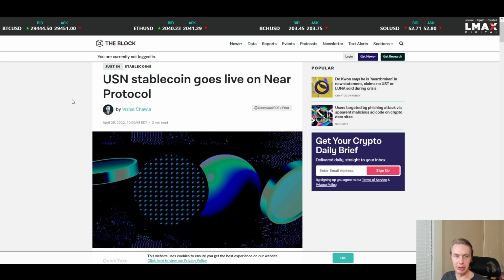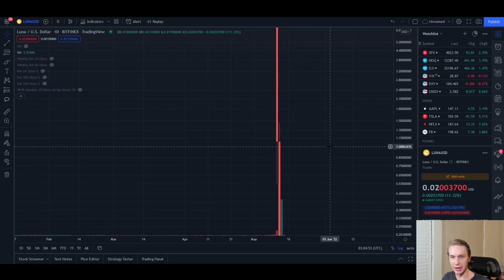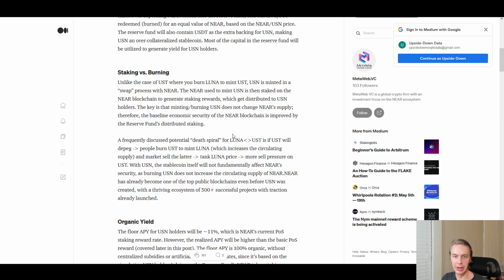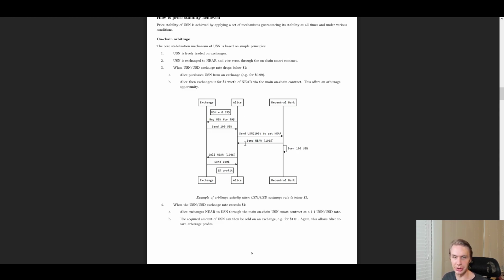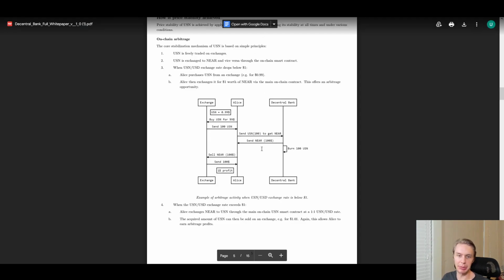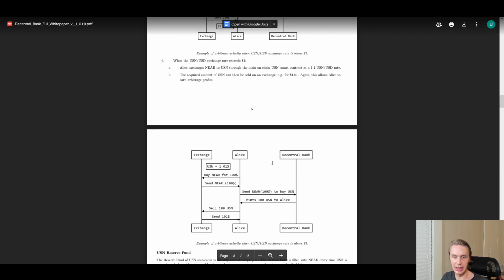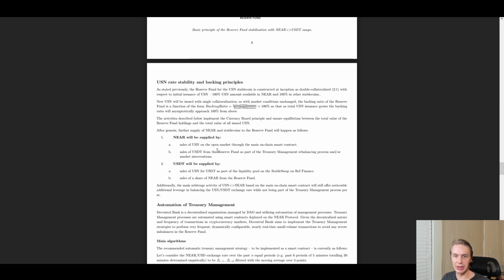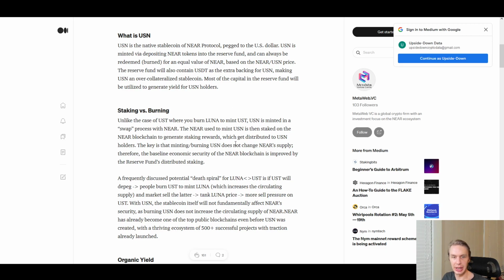Is Near's New USN Algorithmic Stablecoin a Systemic Risk?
Following the collapse of Terra and its native algorithmic stablecoin UST, people are very skeptical of the viability of algorithmic stablecoins. Near Protocol has been gearing up to launch its own algorithmic stablecoin $USN. Will USN open Near to the same death spiral risk that existed with Terra, or is the design of USN different such that that is not possible? We discuss the differences between UST and USN to answer that question.